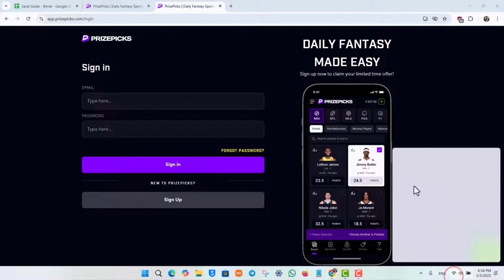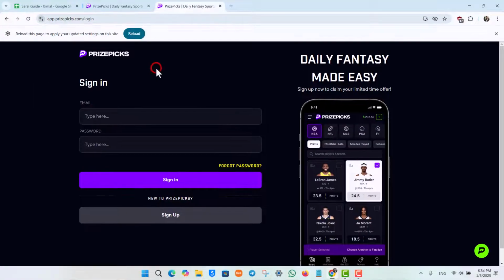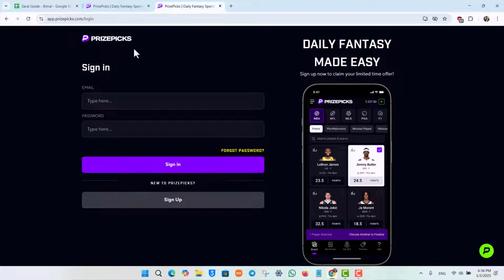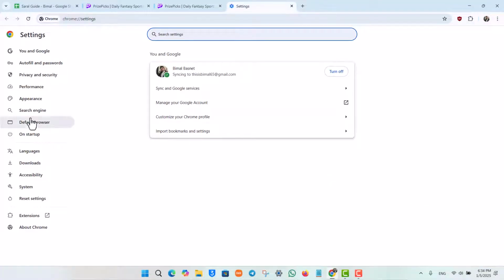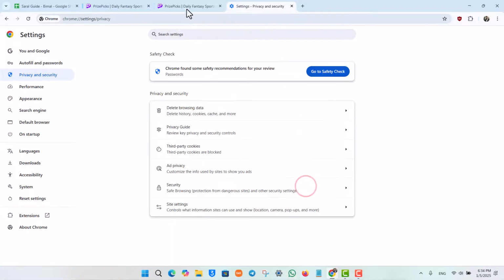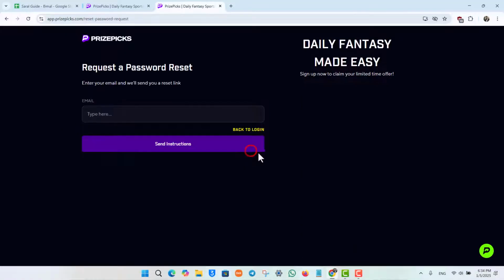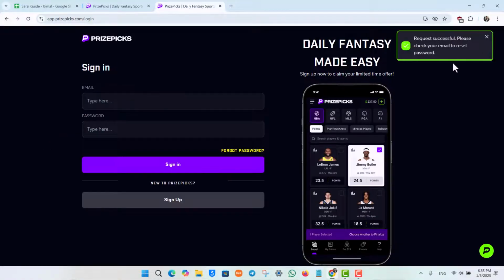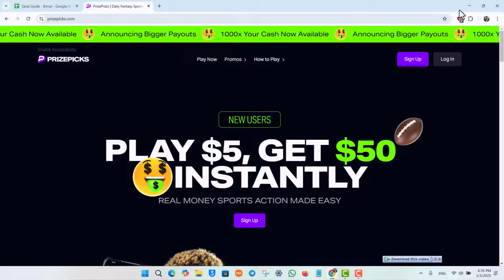How to Fix Login Issues on PrizePicks !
Fixing login issues on PrizePicks can be straightforward if you follow the necessary troubleshooting steps. Whether you’re using the mobile app or accessing PrizePicks on the web, login problems are often caused by connectivity, permissions, or incorrect credentials. Here’s a detailed guide to help you resolve these issues and regain access to your account.

1. **Check Your Internet Connection**:
   Ensure your device is connected to a stable internet connection. Poor connectivity can prevent successful logins, so test your connection by visiting another website or app.

2. **Enable Location Permissions**:
   PrizePicks requires location permissions to verify your eligibility based on your region.
   - On mobile, go to your device settings, find the PrizePicks app, and ensure location access is enabled.
   - On the web, check your browser’s location permissions and ensure PrizePicks is allowed.

3. **Clear Cache and Data**:
   - **Mobile App**: Go to your device settings, select the PrizePicks app, and clear the cache and app data. This can resolve any corrupted data issues.
   - **Web Browser**: Open your browser, click the three-dot menu, go to “Settings,” then “Privacy and Security.” Select “Clear Browsing Data,” check “Cached images and files,” and confirm the action.

4. **Reset Your Password**:
   If you’ve forgotten your password or suspect an incorrect one, reset it:
   - Click the “Forgot Password” option on the login screen.
   - Follow the instructions in the reset link sent to your email to set a new password.

5. **Contact Support**:
If these steps don’t resolve the issue, reach out to PrizePicks support via their [help center] or use the live chat feature for assistance.

By following these steps, you should be able to resolve most login issues on PrizePicks.

Timestamps:
0:00 Introduction
0:03 Common causes of login issues
0:10 Checking internet connection
0:14 Enabling location permissions
0:23 Clearing app or browser cache
0:50 Resetting your password
1:10 Contacting support if issues persist
1:13 Conclusion